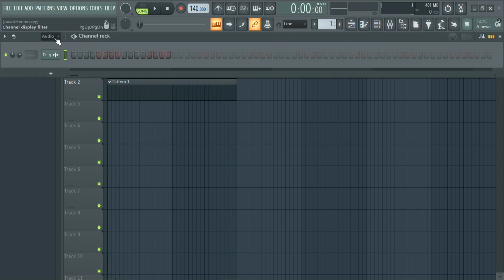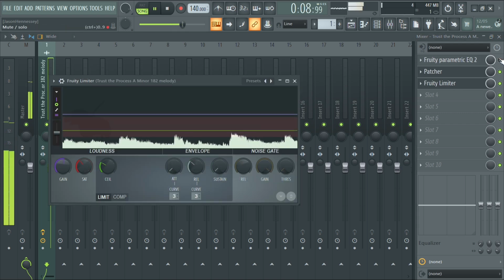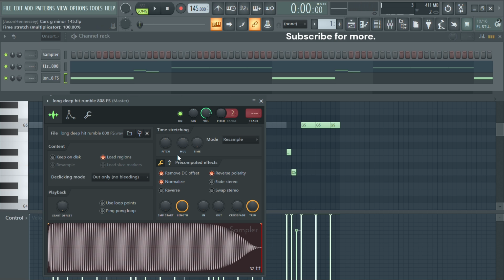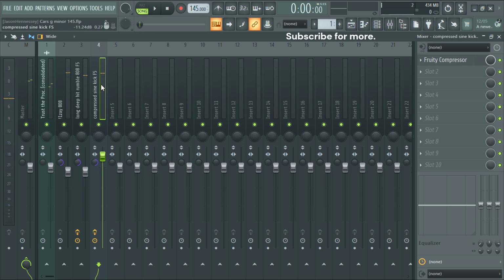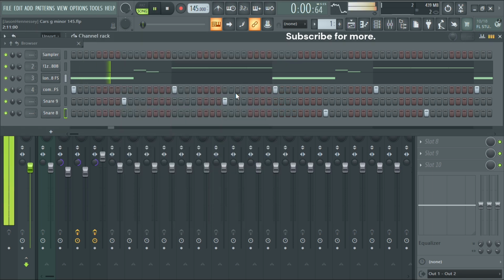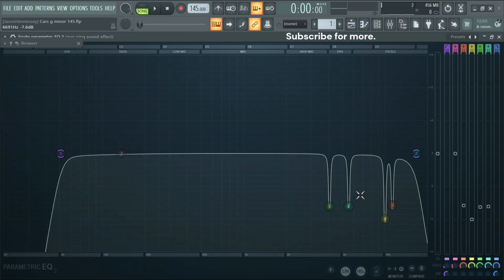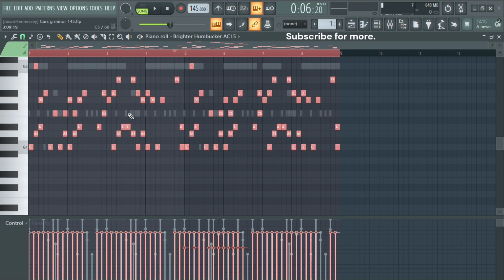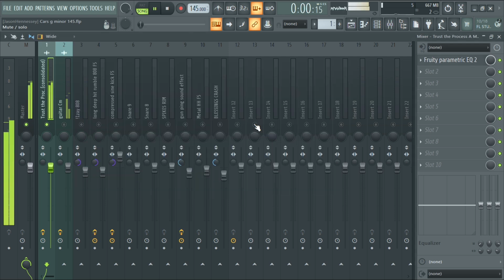Hard Guitar Beats are this easy-FL Studio Tutorial-How to make beats from scratch(and using a loop)